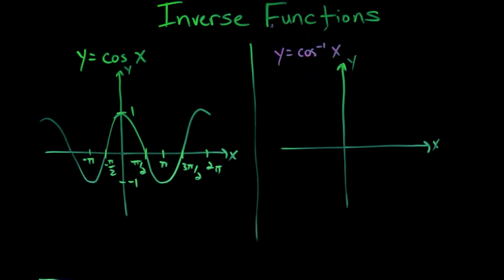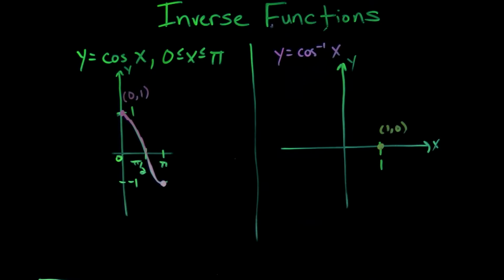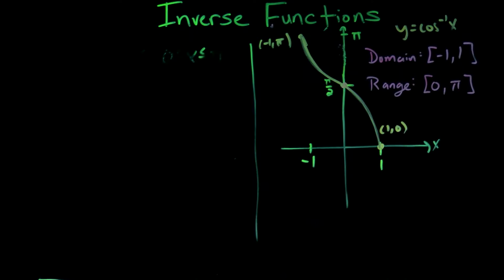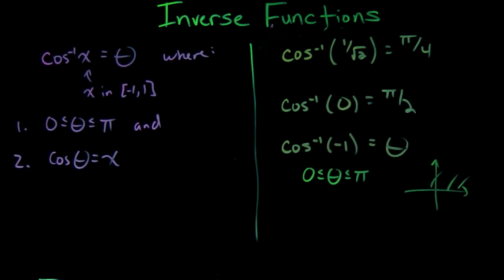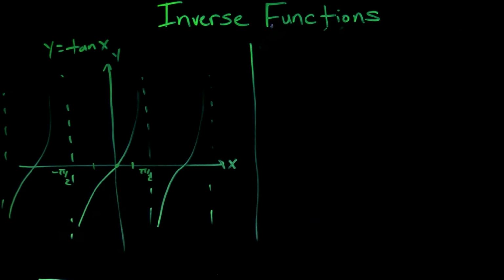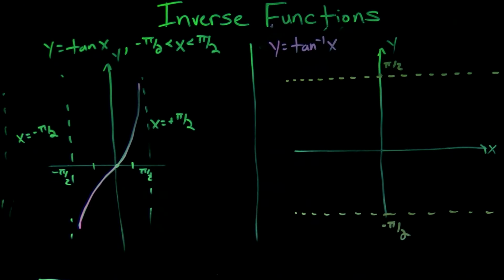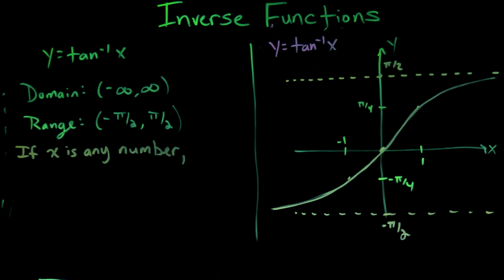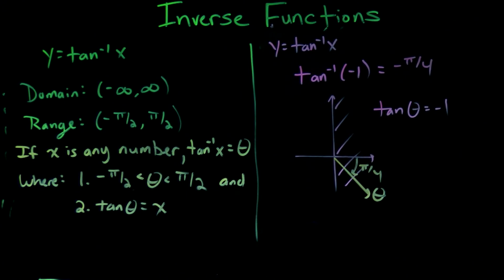4-3 Inverse Cosine and Tangent Functions